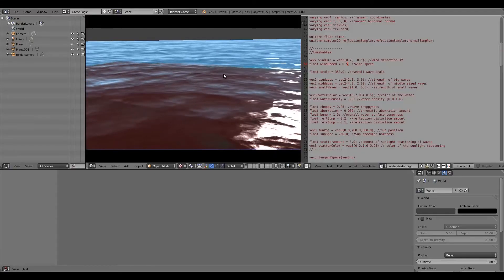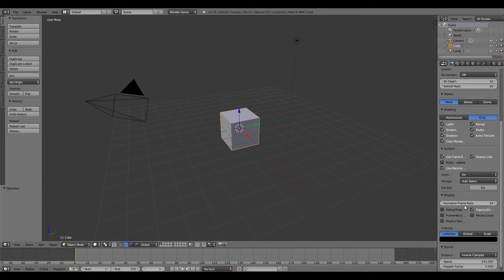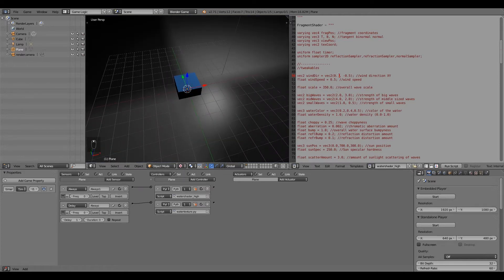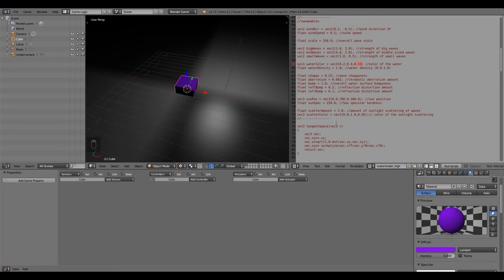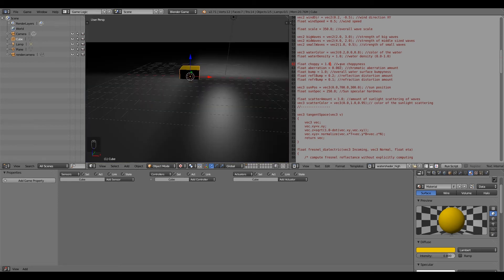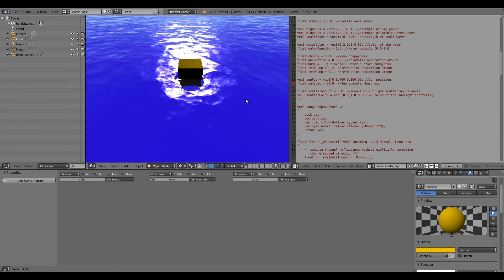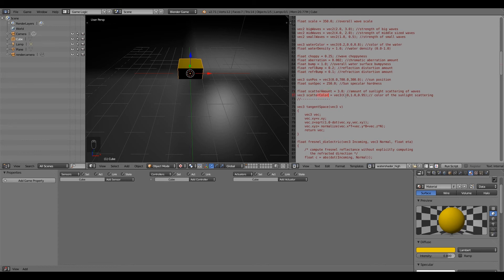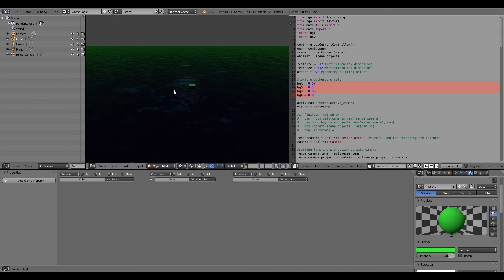How add Realistic Water to a game in BGE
In this video I show you how to implement realistic water by Martin Uptis into your games in the blender game engine. Additionally I also show you how tweak the settings of the water scripts to match a range of game environments. Personally this is best looking water shader I have ever scene in BGE.

Stay inspired!